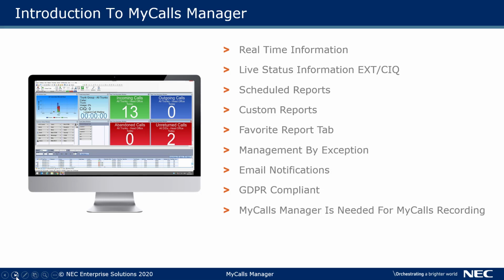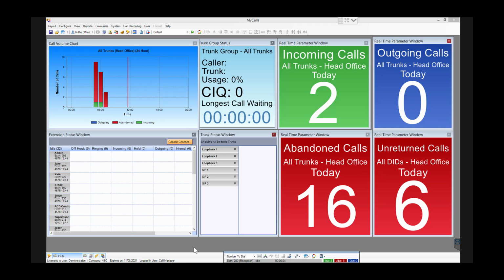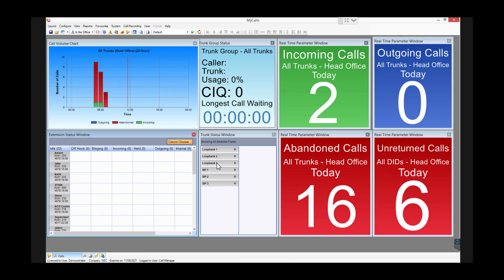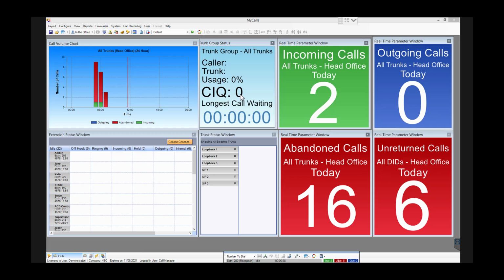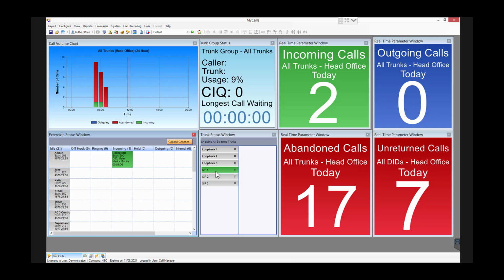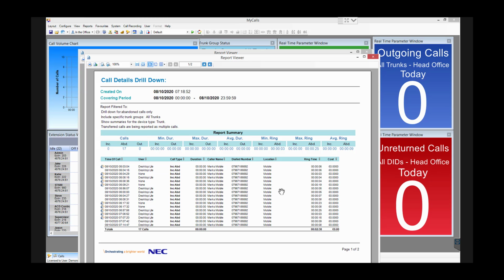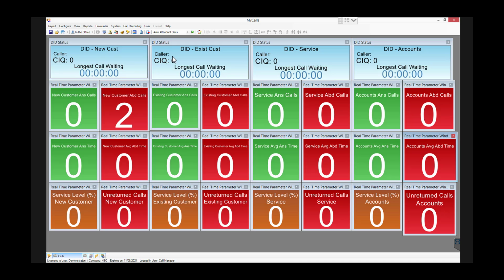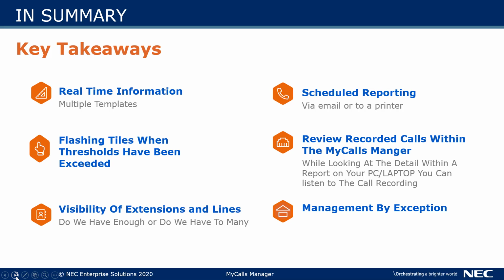MyCalls Call Manager Explained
MyCalls Call Manager adds an extra dimension to your team's call performance.
This video covers a walk-through demonstration of the key features and essential business benefits.